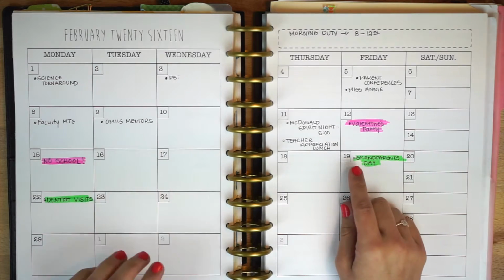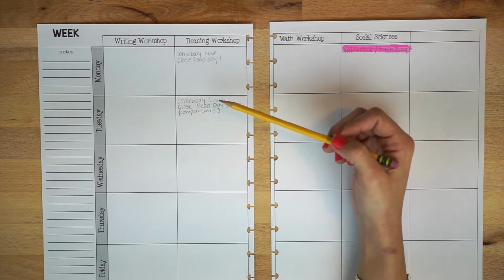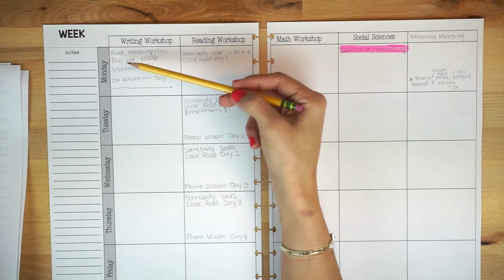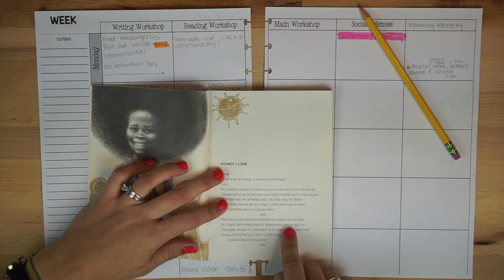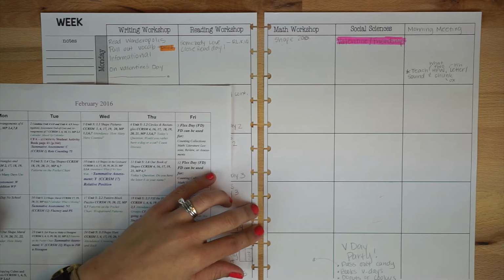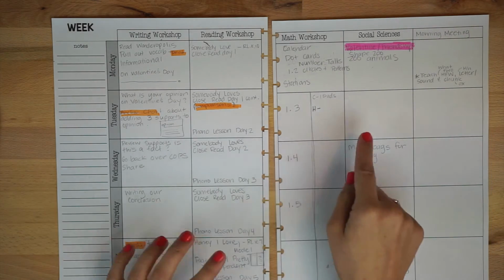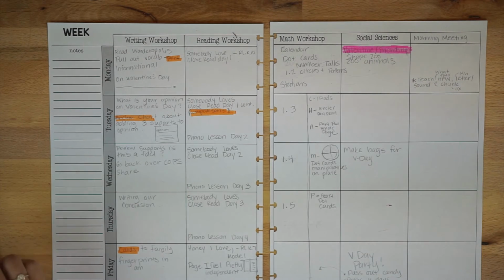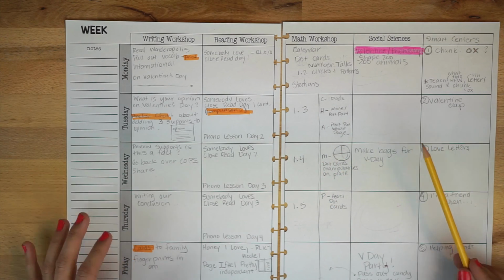Plan With Me Valentine's Week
This is not my typical Monday vlog guys! I had a crazy week last week and just was not in the frame of mind to vlog anything at all. I didn't think to post this reaaaaaaaallllllly lllllllooooooong video about how I plan my weekly lessons.

I hope you guys enjoy it! In this video I am planning for reading, writing, and math whole group. I show you my thinking process and how I try to make everything connect.